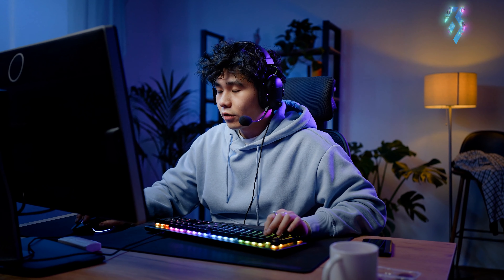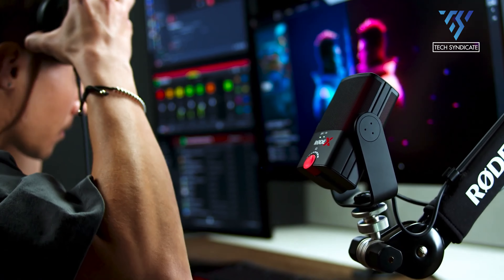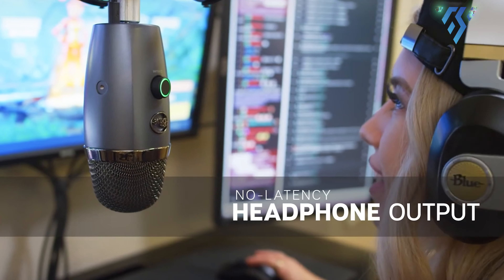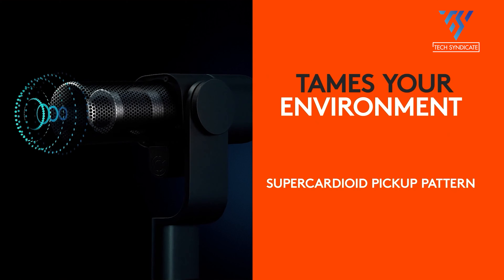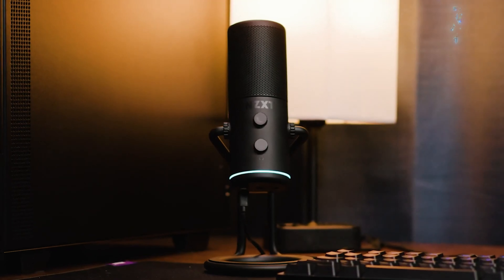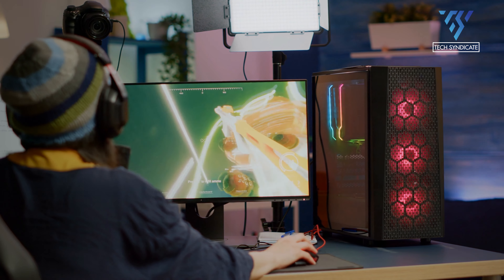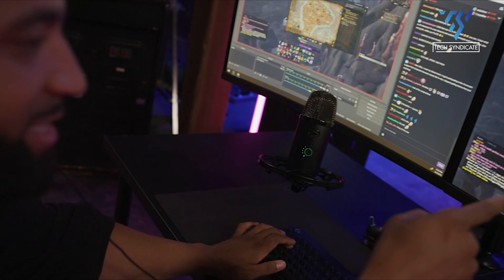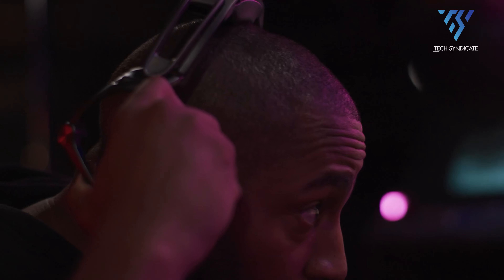7 Budget Mic You Can Get Right Now (2024)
Today, we're diving deep into the world of condenser microphones – the secret weapon of many successful online personalities. Whether you aspire to stream your gameplay, engage in intense Discord conversations with friends, or finally record a podcast these top-tier microphones will make you sound your best.